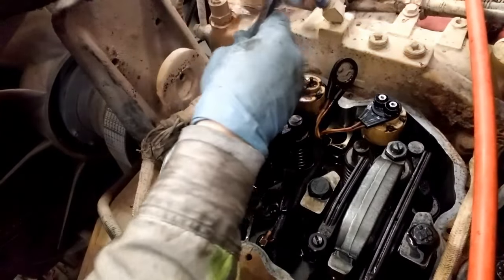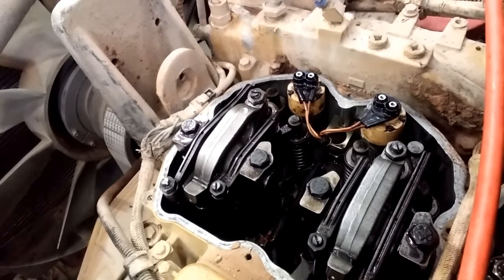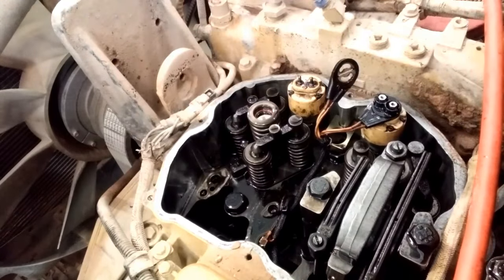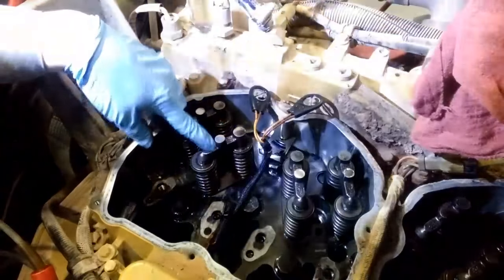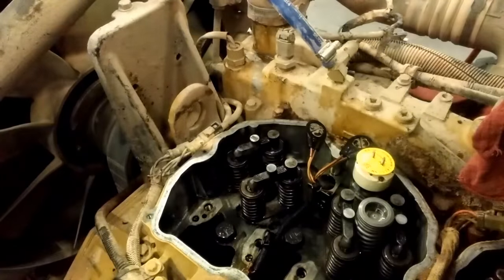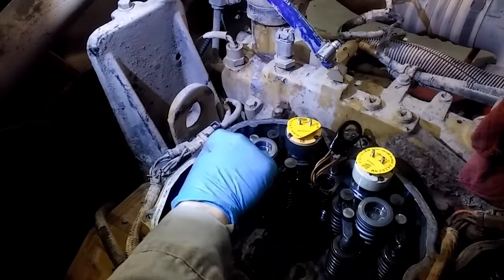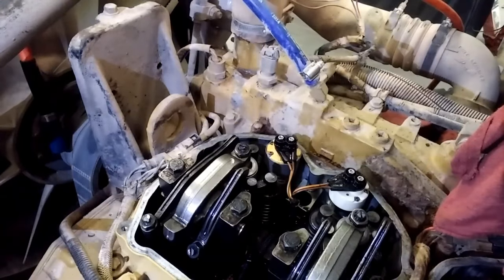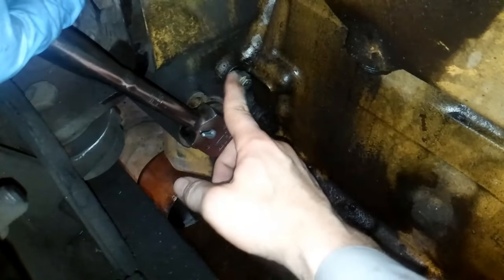How To Install C10 and C12 Cat Injectors. Removal, Install, and Adjust Injectors.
This video details how to remove, install, and adjust the Cat Electronic Unit Injectors on C10 and C12 engines.  The video also describes how to adjust the overhead and set the Injector Height.